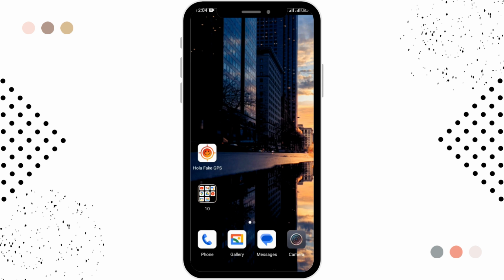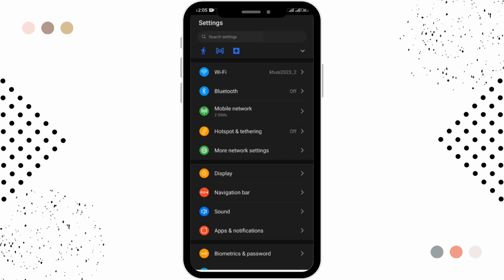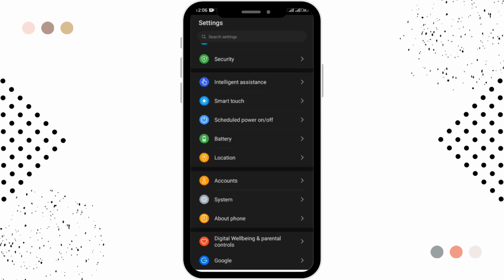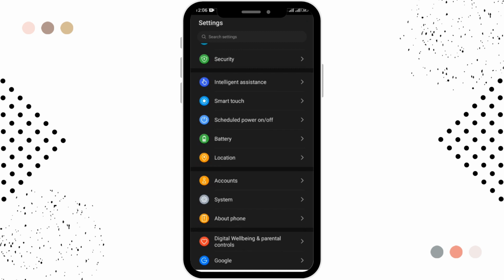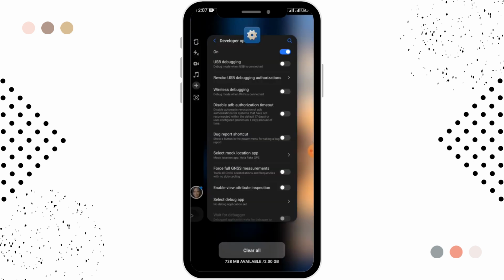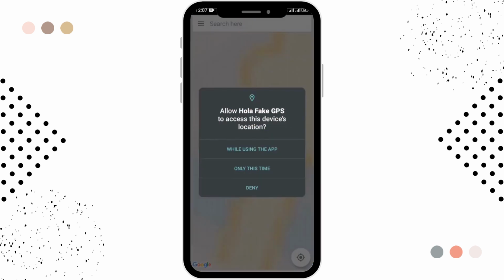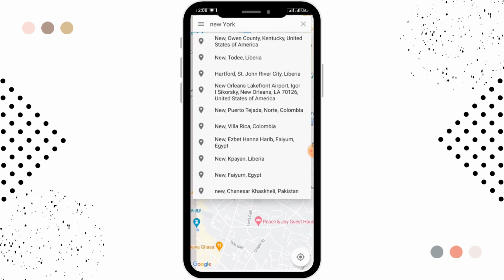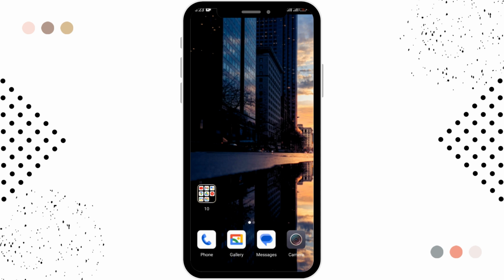How To Change Location On Snapchat Maps?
Are you tired of sharing your old location on Snapchat Maps? In this video tutorial, we'll show you how to change location on Snapchat Maps quickly and easily. You'll learn how to update your location on Snapchat Maps, including how to edit and change your current location. With our step-by-step guide, you'll be able to keep your friends updated with your latest location on Snapchat Maps in no time!

Timestamps:
00:12 - Introduction to changing location on Snapchat Maps
00:35 - How to update your location on Snapchat Maps
01:00 - Editing your location on Snapchat Maps